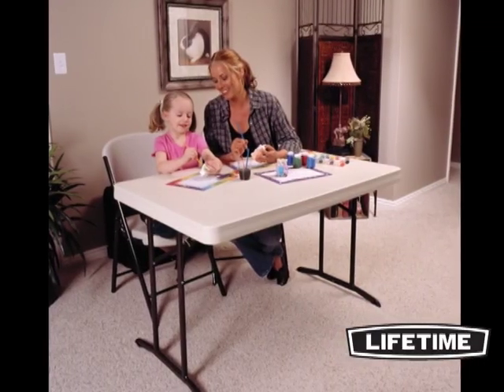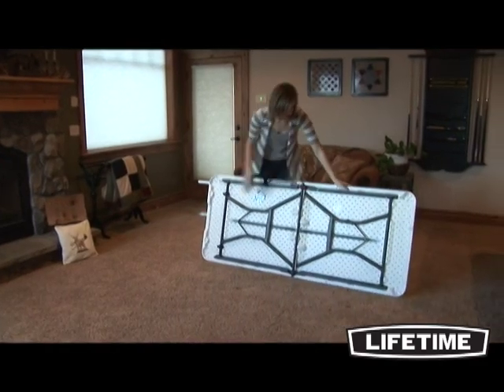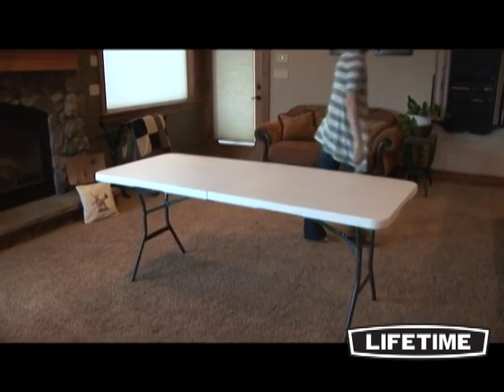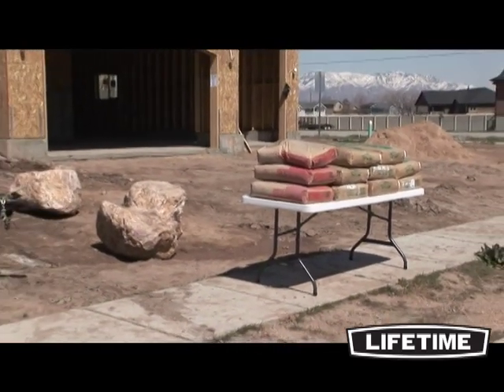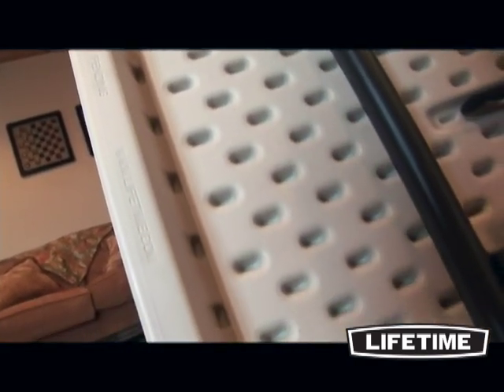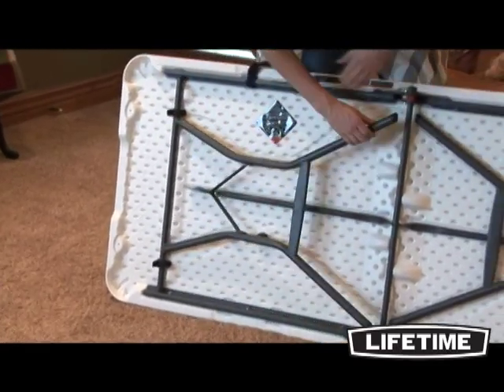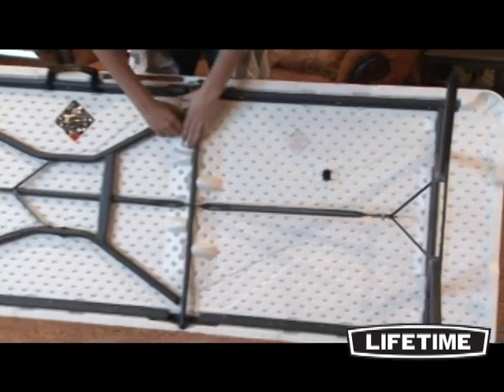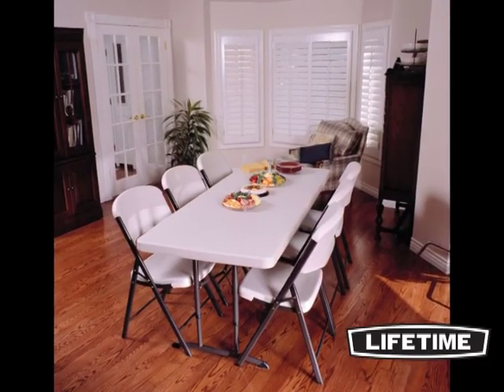Lifetime 6-Foot Fold-In-Half Table - Multiple Models - Lifetime Feature and Benefits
Whether you're looking for extra seating at your next party or a reliable table for your home improvement project, Lifetime has you covered! The Lifetime 6-Foot Fold-In-Half Table is strong, durable, and perfect for a variety of events. You can easily collapse the legs and fold the table in half to create a lightweight, convenient compact table that is ideal to transport and store. Designed for indoor and outdoor use, the Lifetime 6-Foot Fold-In-Half table is ready for anything you need!

Associated Models: 4571, 80154, 80174, 80201